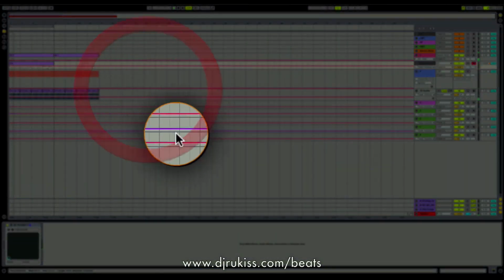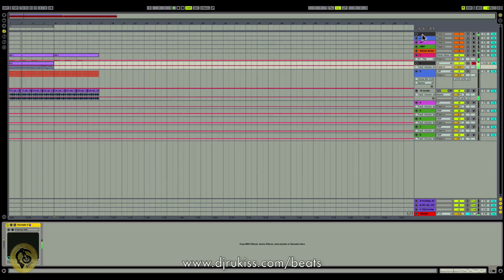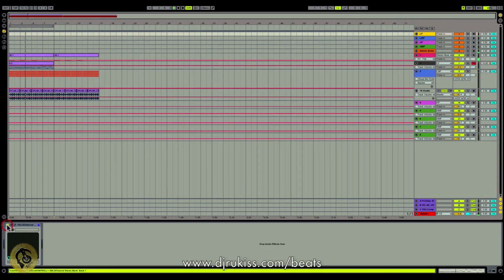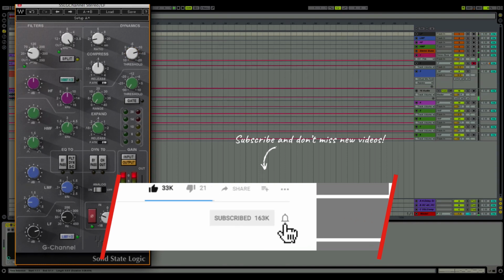How to make a Soul Hip Hop Beat | How To Make a Soulful Beat in Abelton Live pt.2